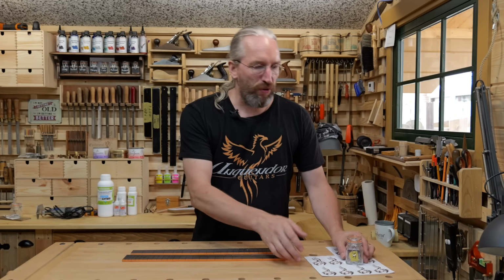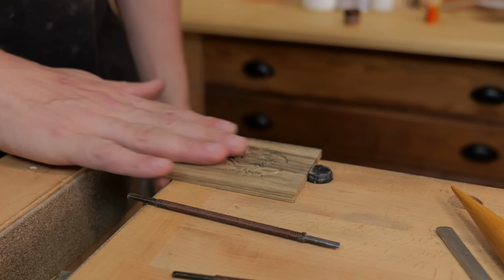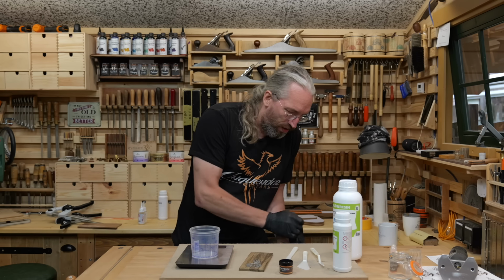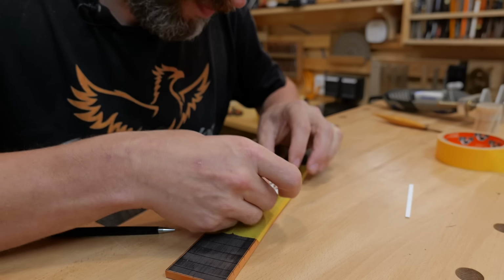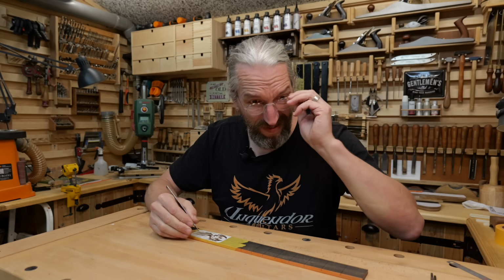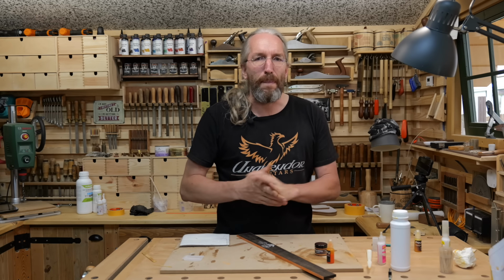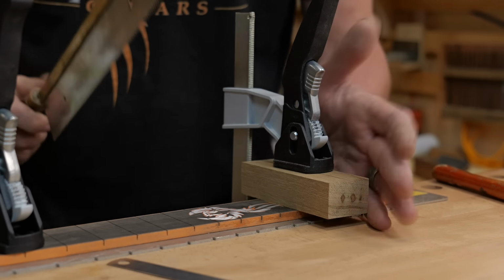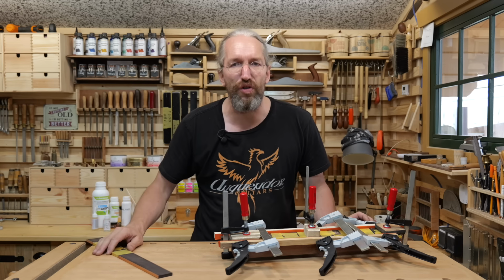Phoenix Rising - Guitar Building Series Episode 10 - Inlay redemption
I'm doing not 1, not 2, but three inlays in a single episode.
After the mistake on the inlay size in last episode I needed to redeem myself by getting the guitar inlays right this time.
After the inlays are done I finish one fretboard by adding the final Ebony binding to the sides of the fretboard.

Join me in the workshop where I show you my process on doing these intricate inlays and try my hand on epoxy casting resin for the first time.

This is the first guitar building series coming from the new workshop so I'm very excited to show you around as I'm building this guitar and explain what I'm doing and more importantly, why and how I'm doing things.

For a brief history behind this guitar you can watch the following videos:

If you're interested in more guitar building videos?

Do you like the tools I'm using and want to support me?

- Incra Protractor (Imperial)
- Incra Protractor (Metric)
- Triton TRA001 Router
- Triton MOF001 Router
- Bosch PBD40 Pillar Drill
- Alpen Forstner bits

Get epic music for your content and support me and my channel at Epidemic-Sound using this link:

Chapters:
0:00 Intro
2:09 Practice Inlay
3:09 Template placement
6:45 Making the routing template
12:41 Routing the template cavities
15:39 Cleaning Up
18:44 Result
18:51 Contemplation
21:41 Sticking pieces in place
27:05 Epoxy resin 101
35:42 Filling inlay 1
37:22 Main inlays intro
39:05 Template placement - 2
44:51 Cutting the template
47:14 Routing Inlay 2
50:25 Re-thinking my process
51:37 Template placement - 3
54:52 Cutting template -2
58:49 Routing Inlay - 2
1:01:29 Gap filling methods explained
1:03:05 Epoxy Resin part 2
1:08:53 CA-glue and Mica powder
1:16:54 Final Results
1:18:35 Re-cutting fret slots
1:23:15 Cleaning up fret slots
1:25:41 Binding the fretboard
1:35:51 Outro